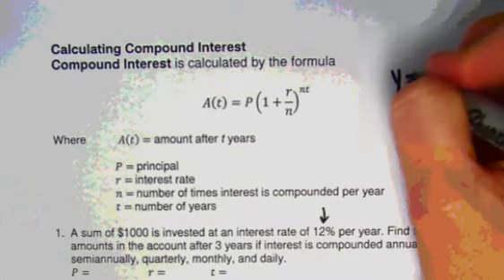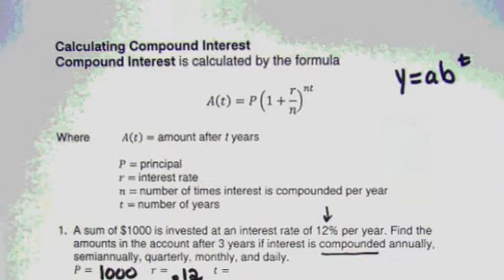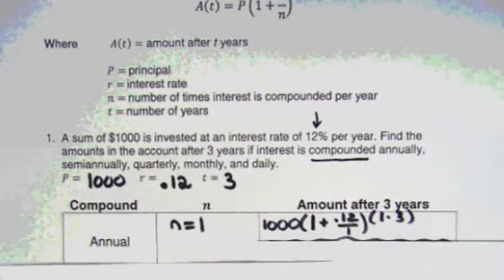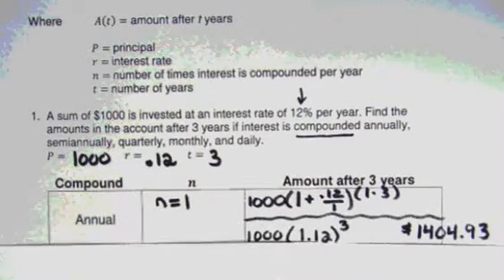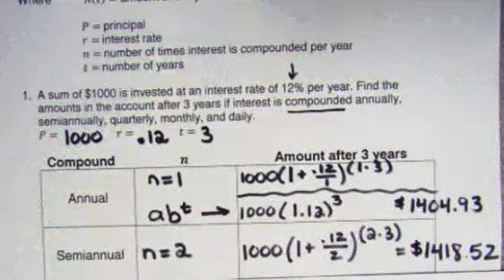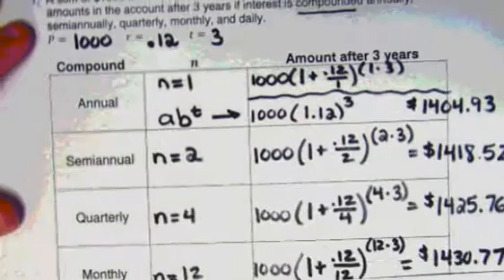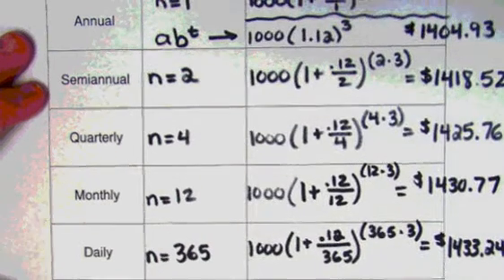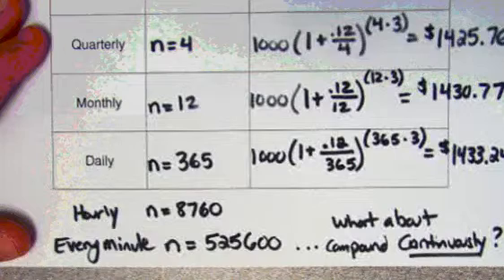Compound Interest Formula